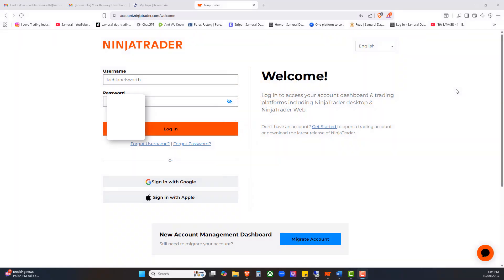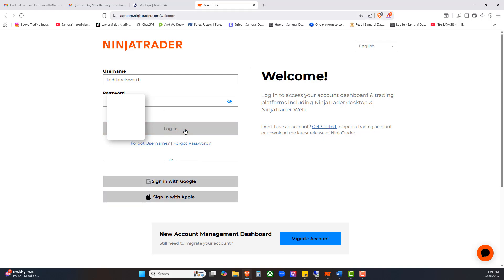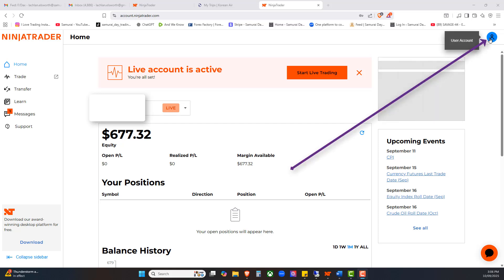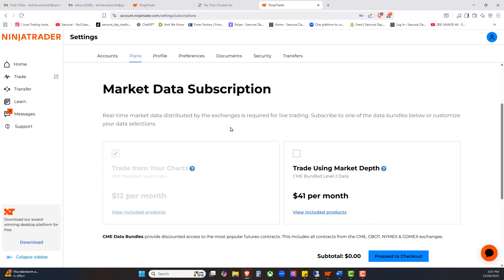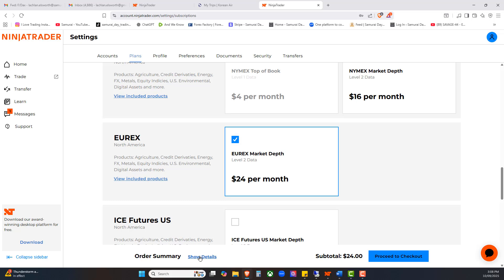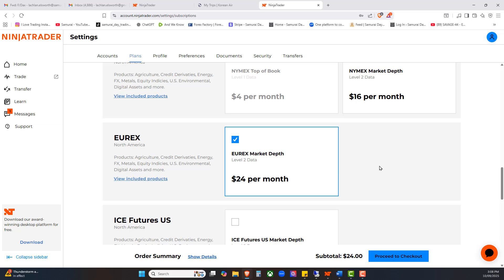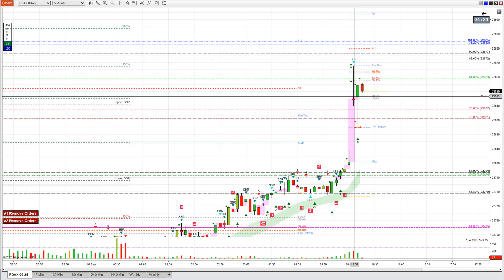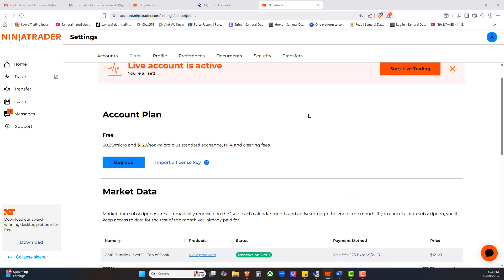😁Learn to Trade: How to Buy and Load FDAX, S&P 500 (ES) & NASDAQ (NQ) Data in Ninja Trader 8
💕 Learn to trade with Ninja Trader 8. In 6 minutes, I show how to purchase and load futures data feeds for FDAX (Eurex), S&P 500 E-mini (ES), and NASDAQ E-mini (NQ).

🥷 Samurai Day Trading — Learn to trade with precision, discipline, and power.

Lachlan Elsworth | CTO and Lead Trader 😀😀😀